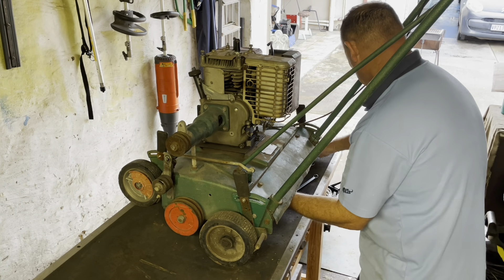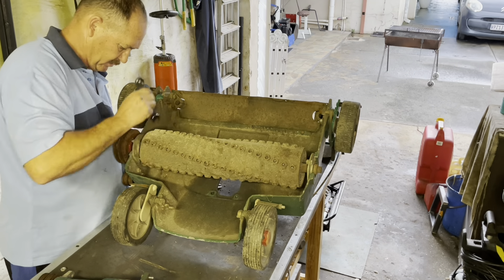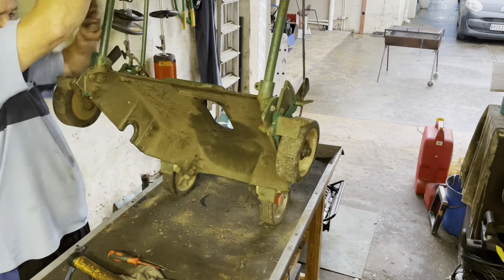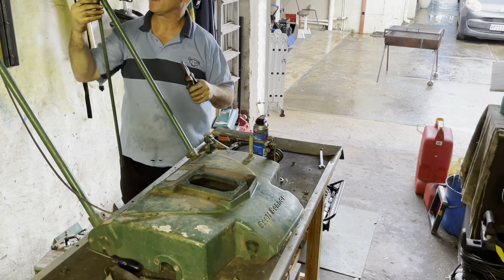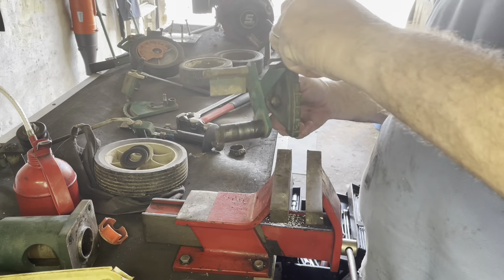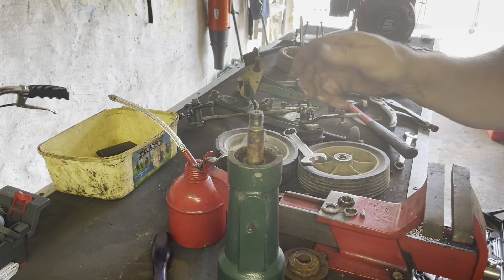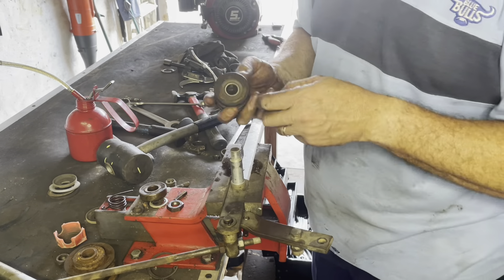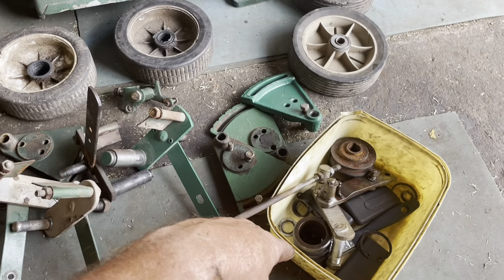Scott Bonnar Model 46 teardown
Step by step teardown of Scott Bonnar model 46 Scarifier/Verticutter/Groomer/Pin Scarifier Protea SVG 500